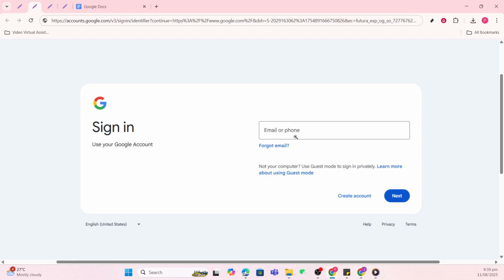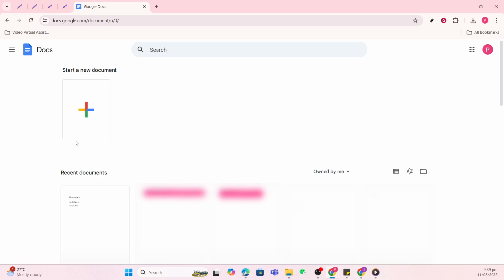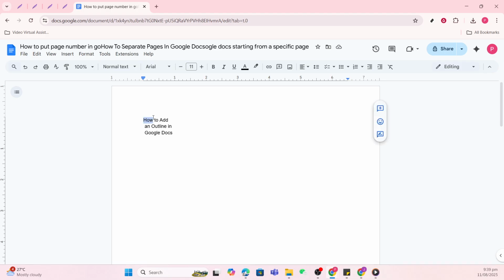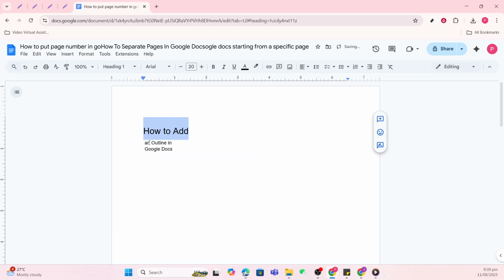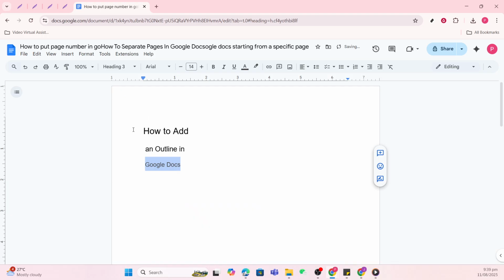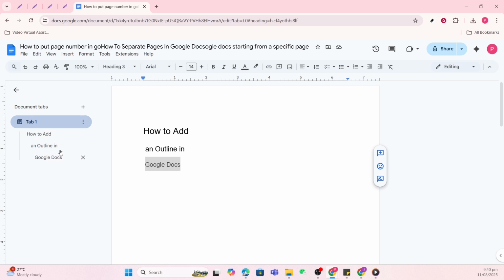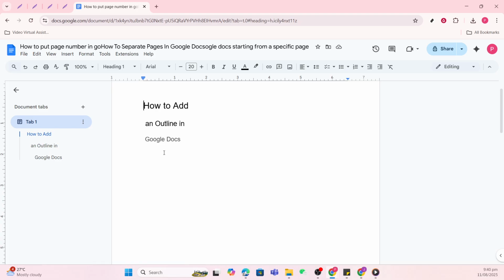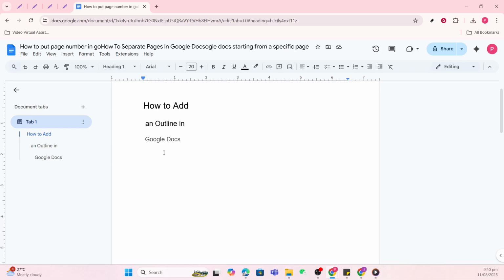How To Add an Outline in Google Docs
📑 How to Add an Outline in Google Docs — Step-by-Step Tutorial

In this Google Docs tutorial, you’ll learn how to add and use the outline feature to organize your document. Perfect for essays, research papers, business reports, and any long document where you want quick navigation and a clear structure.

✅ Beginner-friendly instructions
✅ Works on desktop and Google Docs online
✅ Clear, step-by-step guide

📌 What You’ll Learn:

How to enable the outline tool in Google Docs

How to format headings so they appear in the outline

How to navigate quickly using the outline panel

Tips for organizing and structuring your content

📎 Make your documents more organized and professional — watch now!